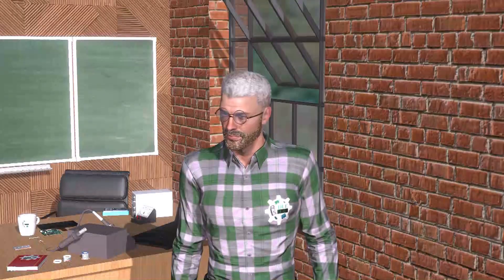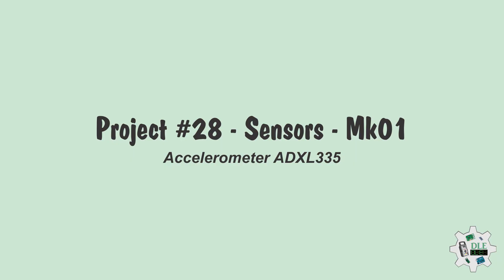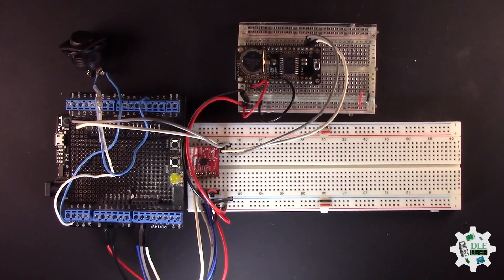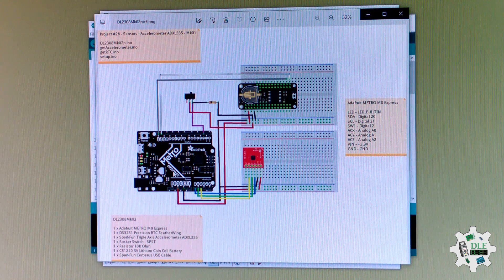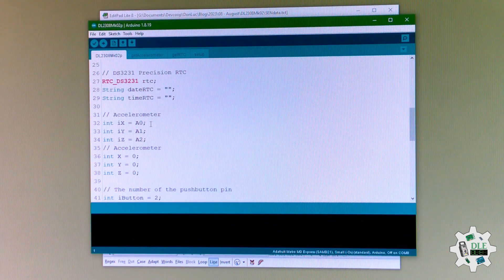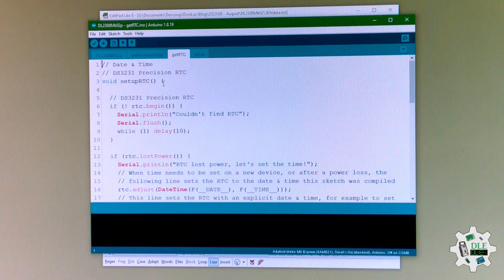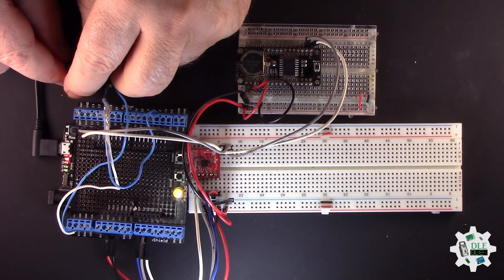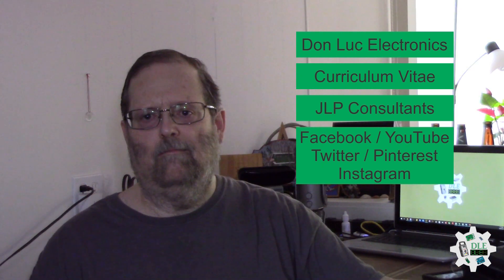Project #28 - Sensors - Accelerometer ADXL335 - Mk01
Sensor

A sensor is a device that produces an output signal for the purpose of sensing a physical phenomenon. In the broadest definition, a sensor is a device, module, machine, or subsystem that detects events or changes in its environment and sends the information to other electronics, frequently a computer processor.

-Acoustic, sound, vibration
-Automotive
-Chemical
-Electric current, electric potential, magnetic, radio
-Environment, weather, moisture, humidity
-Flow, fluid velocity
-Ionizing radiation, subatomic particles
-Navigation instruments
-Position, angle, displacement, distance, speed, acceleration
-Optical, light, imaging, photon
-Pressure
-Force, density, level
-Thermal, heat, temperature
-Proximity, presence
-Sensor technology
-Speed sensor
-Others
-Etc...

SparkFun Triple Axis Accelerometer Breakout - ADXL335

Breakout board for the 3 axis ADXL335 from Analog Devices. This is the latest in a long, proven line of analog sensors, the holy grail of accelerometers. The ADXL335 is a triple axis MEMS accelerometer with extremely low noise and power consumption.

DL2308Mk02

1 x Adafruit METRO M0 Express
1 x DS3231 Precision RTC FeatherWing
1 x SparkFun Triple Axis Accelerometer ADXL335
1 x Rocker Switch - SPST
1 x Resistor 10K Ohm
1 x CR1220 3V Lithium Coin Cell Battery
1 x SparkFun Cerberus USB Cable

Adafruit METRO M0 Express

LED - LED_BUILTIN
SDA - Digital 20
SCL - Digital 21
SW1 - Digital 2
ACX - Analog A0
ACY - Analog A1
ACZ - Analog A2
VIN - +3.3V
GND - GND

DL2308Mk02p.ino
getAccelerometer.ino
getRTC.ino
setup.ino

Technology Experience

-Programming Language
-Microcontrollers (PIC, Arduino, Raspberry Pi, Espressif, etc...)
-IoT
-Wireless (Radio Frequency, Bluetooth, WiFi, Etc...)
-Robotics
-Machine Learning
-RTOS

Instructor, E-Mentor, STEAM, and Arts-Based Training

-Programming Language
-IoT
-PIC Microcontrollers
-Arduino
-Raspberry Pi
-Espressif
-Robotics

Don Luc